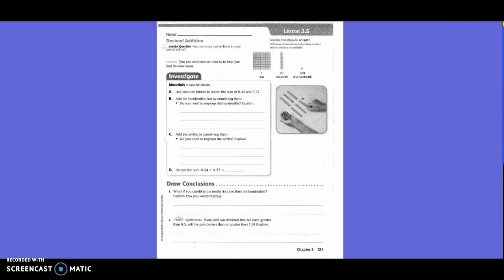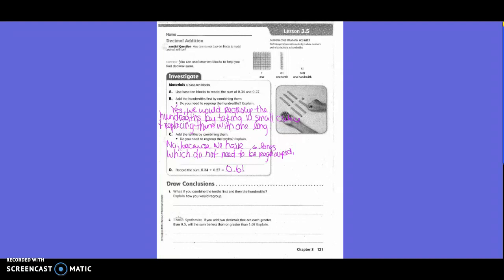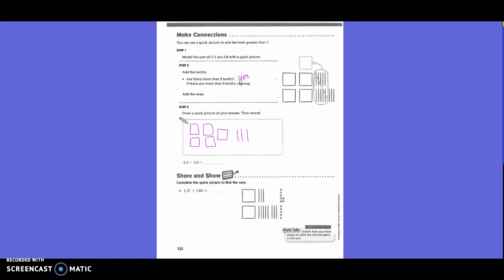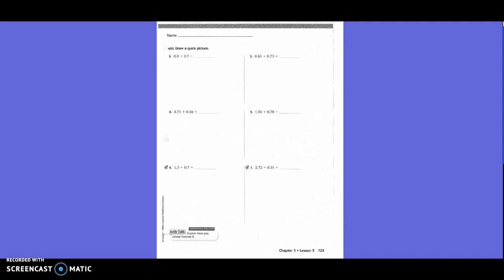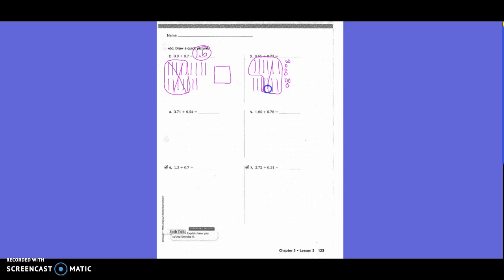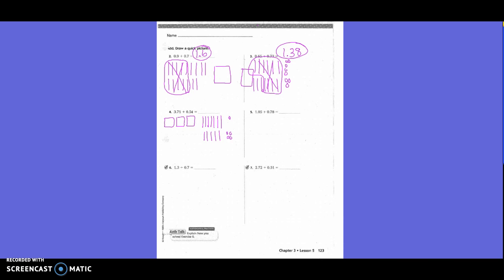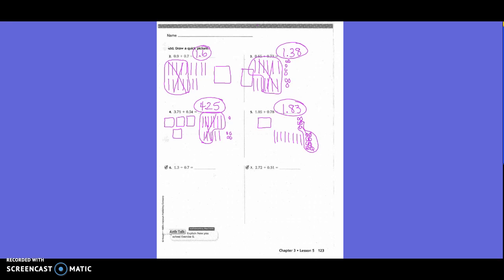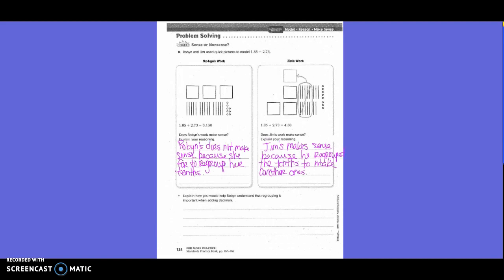Lesson 3.5: Decimal Addition (5th)